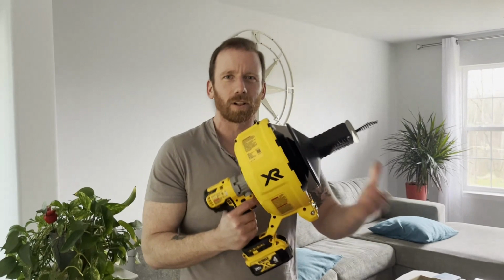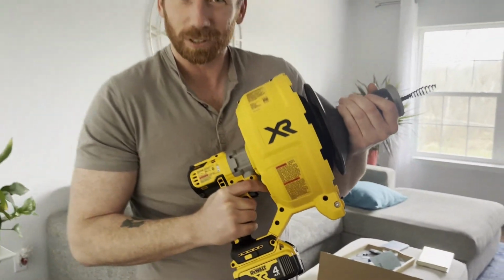The Dirtiest Unclogging of a Toilet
Ah, the joys of unclogging a toilet – a journey filled with unexpected twists, turns, and perhaps a few plunges into the unknown. Join us on this rollercoaster ride of bathroom mishaps and triumphs as we delve into the hilarious saga of unclogging a stubborn toilet. We were just as stubborn as the clog and decided we would not call a plumber until we attempted the task ourselves, and I have to say we emerged victorious from this quest!

It all started innocently enough. A flush here, a flush there, and suddenly, disaster struck – a clog of epic proportions reared its ugly head. But fear not, dear DIY-er, for we were armed with determination, a plunger, and a can-do attitude that would put even the most seasoned plumber to shame.

First, we tried the trusty plunger – the unsung hero of bathroom emergencies. With bated breath and muscles at the ready, we plunged away, hoping against hope that the clog would disappear with a satisfying whoosh. Alas, it was not to be. The stubborn blockage remained unmoved, mocking our feeble attempts to dislodge it. We waited for three days, hoping the clog would "soften up", it remained "FIRM".

Next, we turned to the age-old remedy of hot water and dish soap, a concoction rumored to melt away even the most stubborn of clogs. With pots bubbling and suds swirling, we poured our homemade elixir down the drain, hoping it would work its magic. But alas, the clog remained steadfast, unmoved by our efforts to dissolve it.

We even poked around the toilet chambers with a flimsy hanger, but no door opened up into the vast abyss that is the sewer pipe.

Faced with defeat, we knew there was only one option left – to remove the toilet and confront the clog head-on. And so, armed with wrenches, screwdrivers, and a healthy dose of optimism, we embarked on the daunting task of toilet removal.

As we wrestled with bolts and wrestled with wax rings, we couldn't help but marvel at the absurdity of our situation. Here we were, grown adults, dismantling a toilet in the pursuit of a clog-free existence. If only our friends could see us now, they would surely laugh – or perhaps offer to lend a hand (and a plunger).

But lo and behold, after much sweat, tears, and a few choice words directed at stubborn bolts, we emerged victorious. The clog was vanquished, the toilet reassembled, and order restored to the bathroom once more. And though our adventure may have been fraught with frustration and folly, we emerged wiser, stronger, and with a newfound appreciation for the humble plunger.

So, dear reader, should you ever find yourself faced with a stubborn clog, fear not – for with a little ingenuity, a lot of elbow grease, and perhaps a touch of humor, you too can triumph over the forces of bathroom blockages. And if all else fails, just remember – there's always the option to remove the toilet.

Happy plunging! 🚽💪